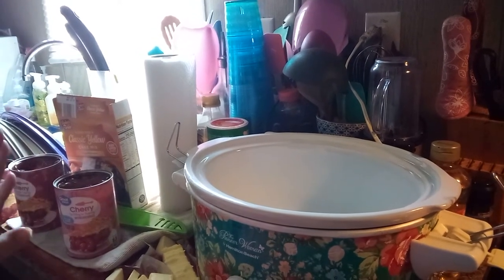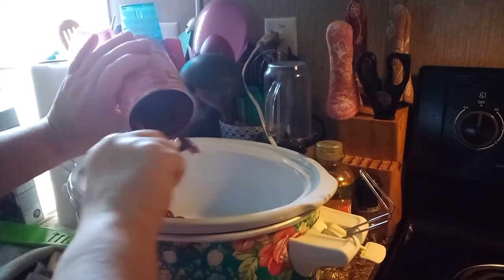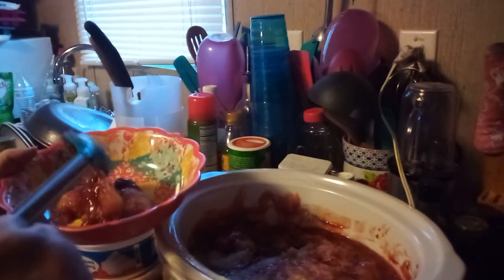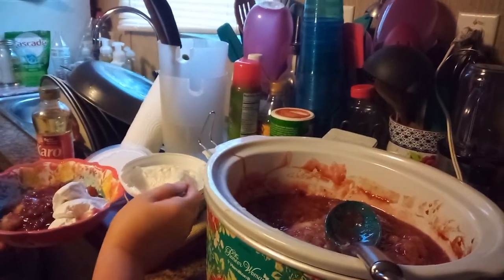Easy | Crockpot | Cherry Cobbler